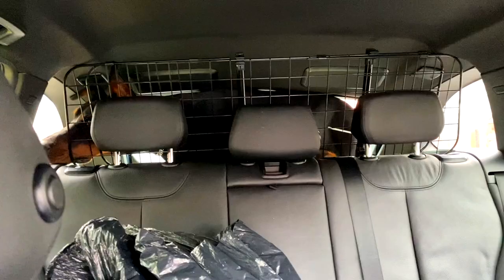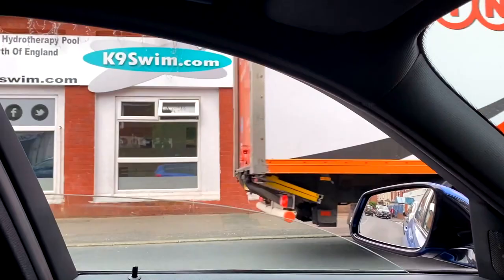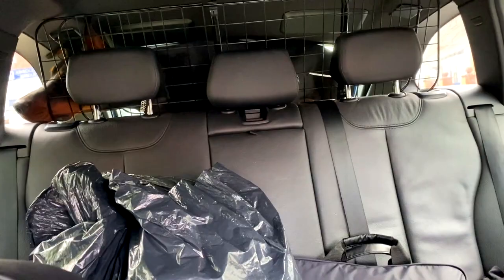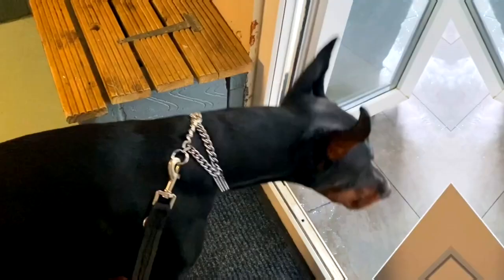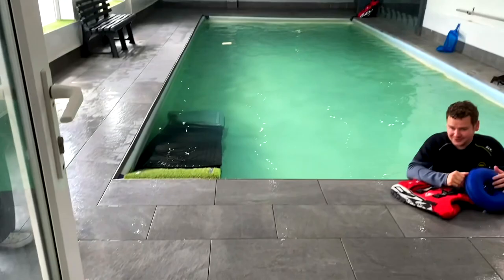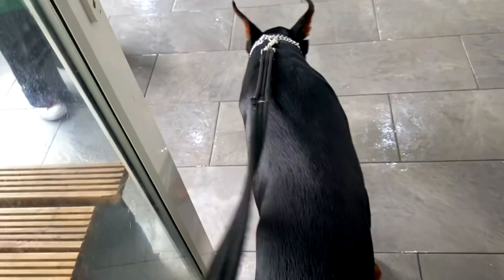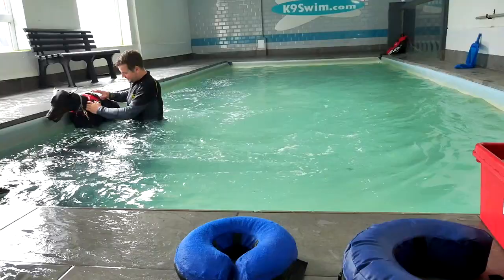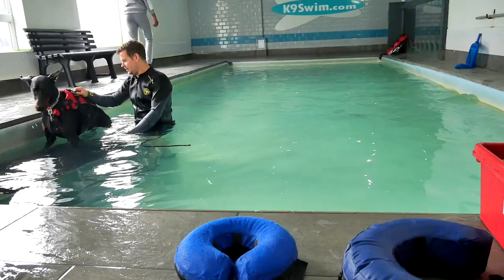DOBERMAN FIRST SWIMMING LESSON | DOGGY PADDLE | TUX